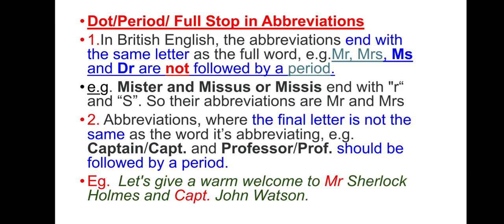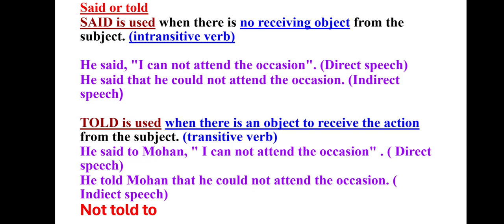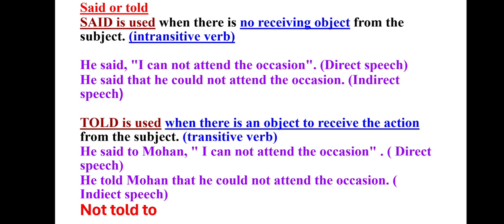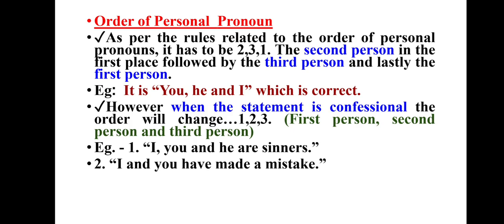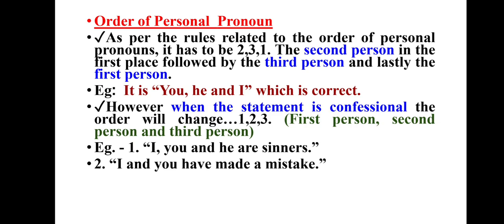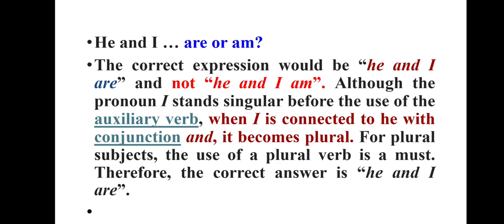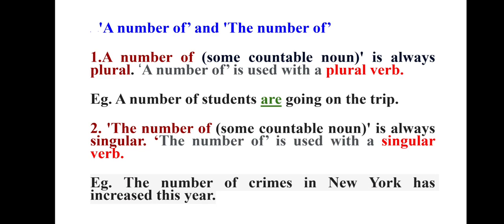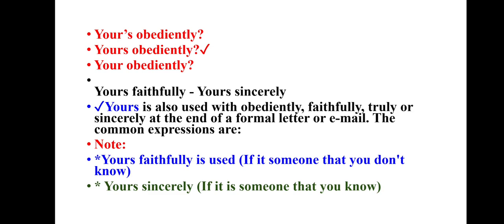Common Errors in English Grammar